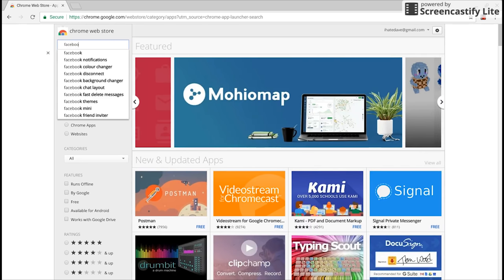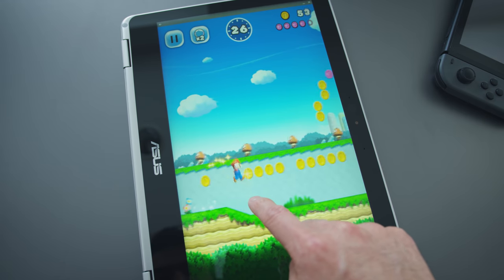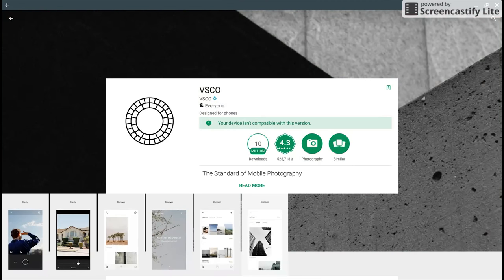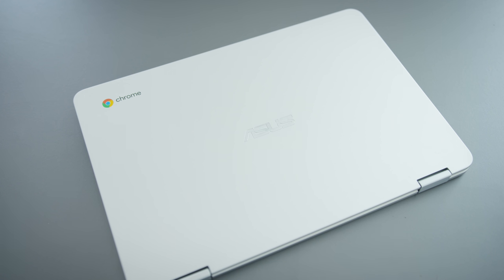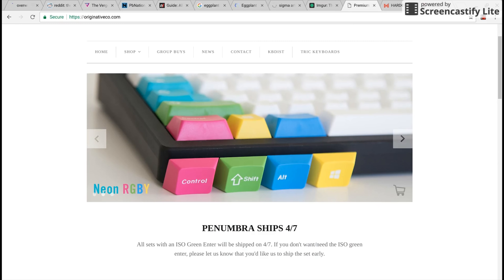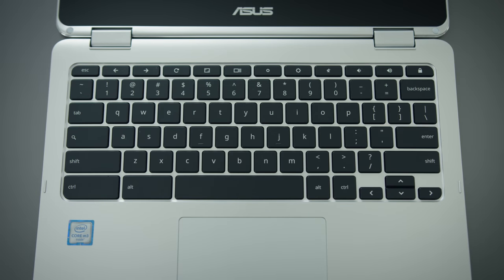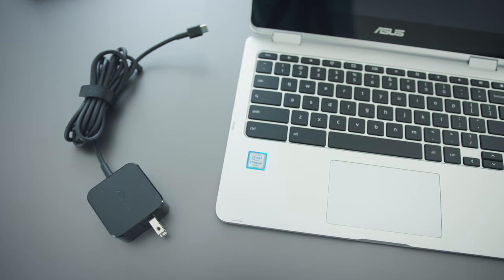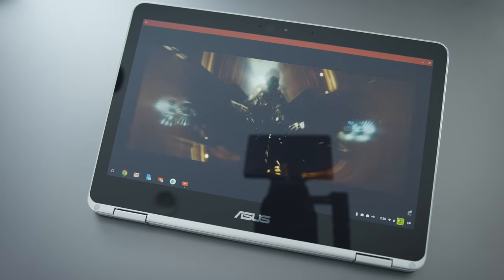This is The Best Chromebook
Dave2D review of the Asus Chromebook Flip C302. Is a Chromebook worth buying in 2017?
Asus C302
Blue SSD

Background: Fili - Domo